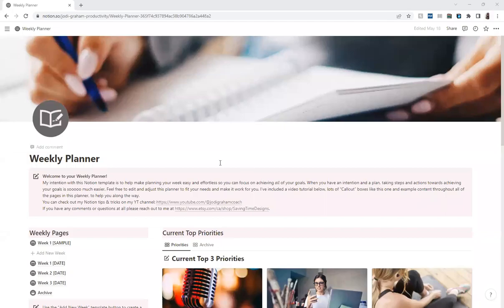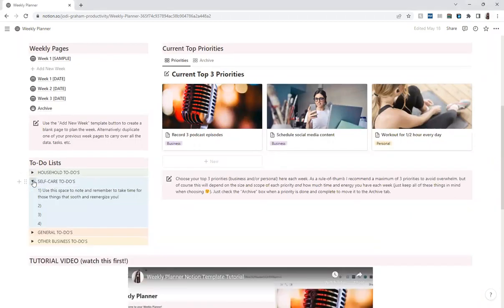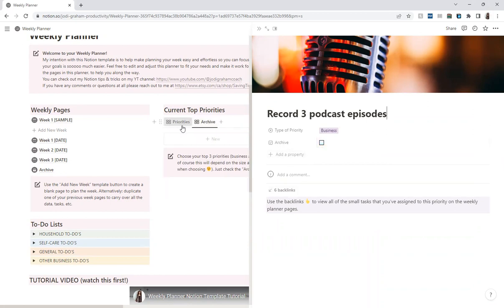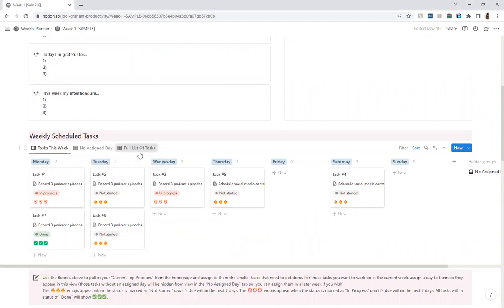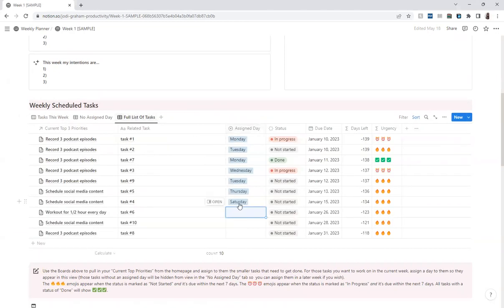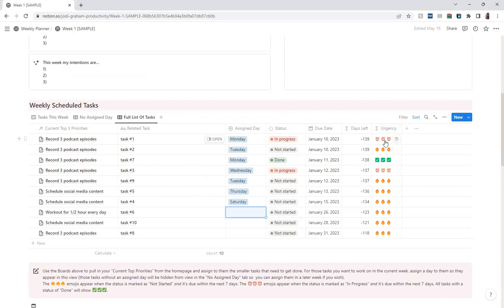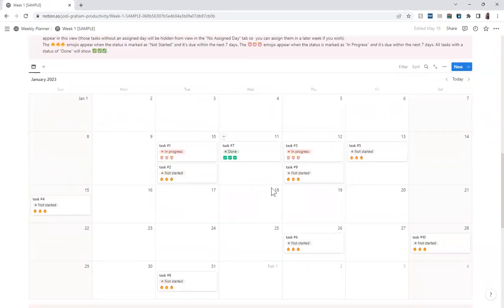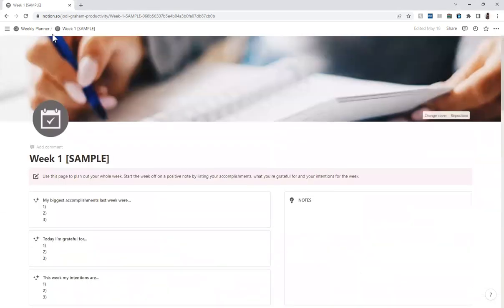Weekly Planner Notion Template Preview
A DFY Notion dashboard for busy online business owners who want to stop feeling scattered and start taking action.

This template gives you the structure and focus you need to clarify the tasks that’ll help you create your best offers, launches and client work to move the needle forward in your business.